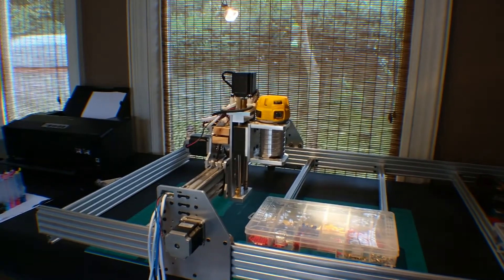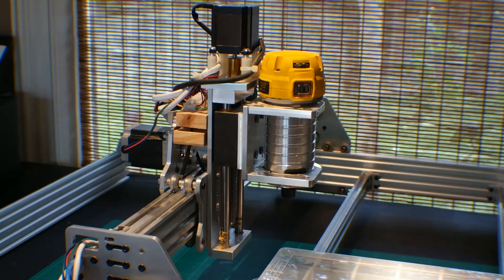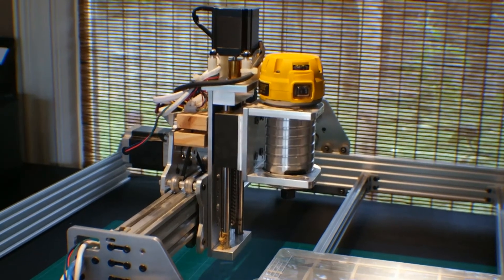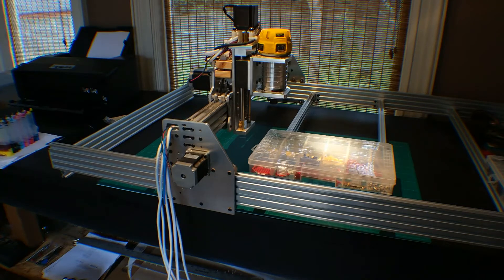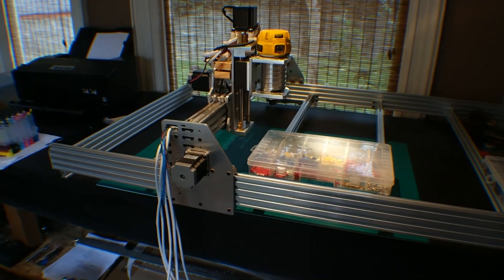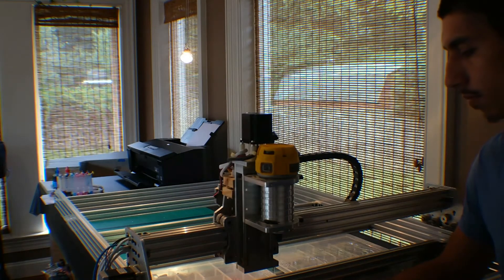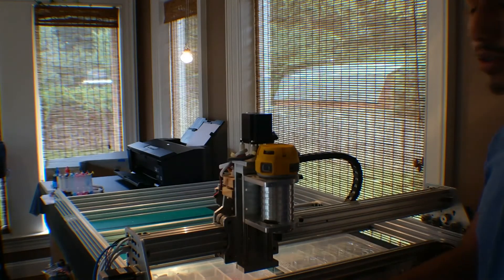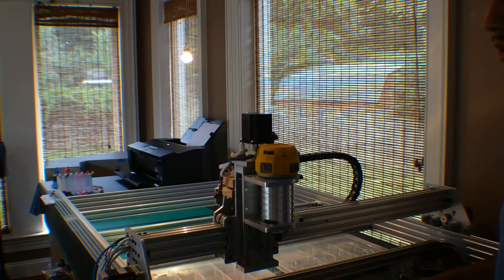OPENBUILDS CNC ROUTER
Whats up guys,  sorry its been a while. I finally purchased a cnc router and wanted to share it with you guys.